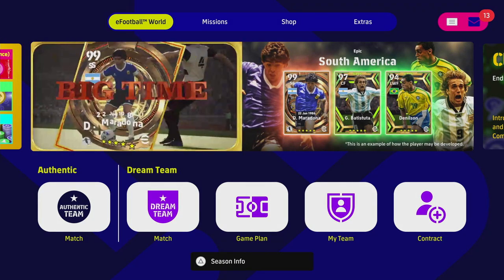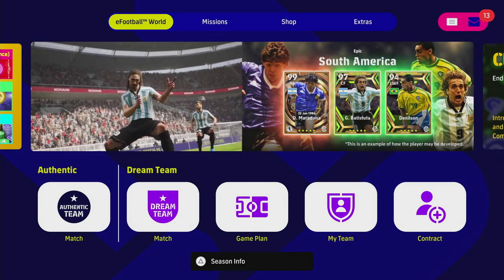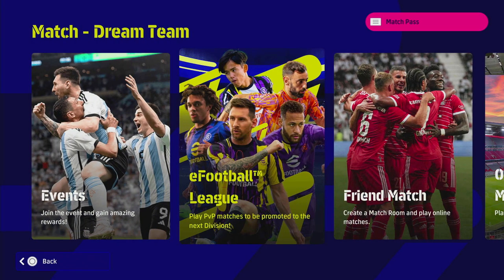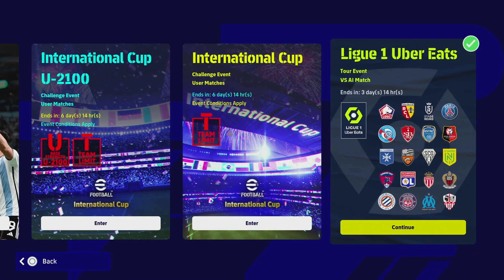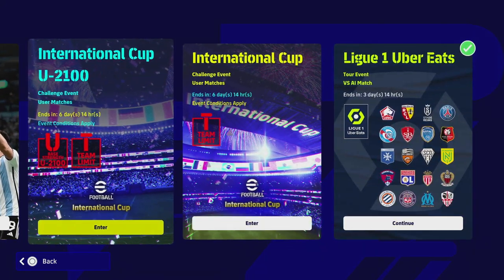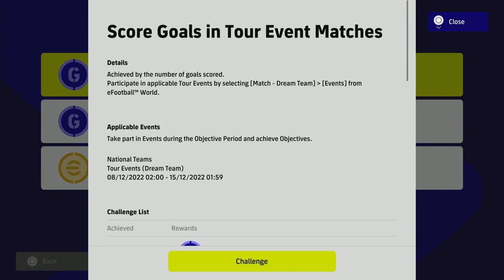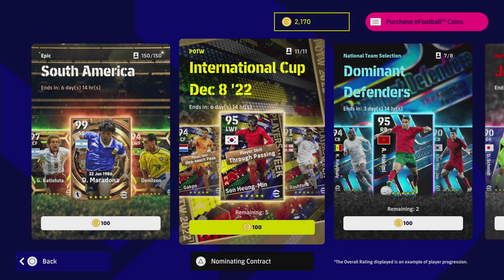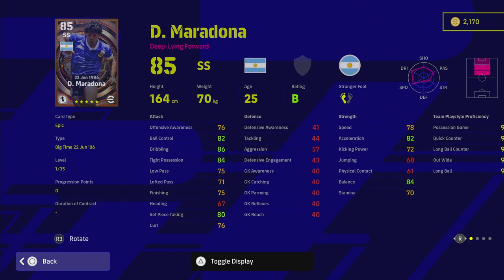eFootball 2023 | WEEKLY ROUNDUP DECEMBER 8TH